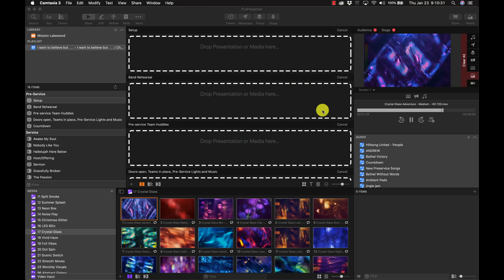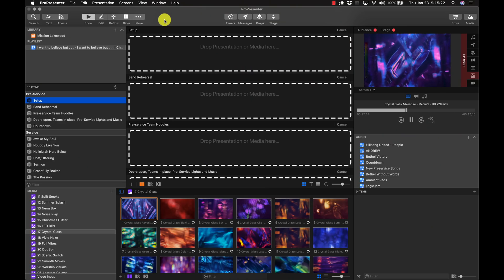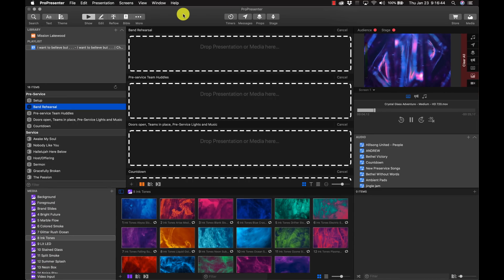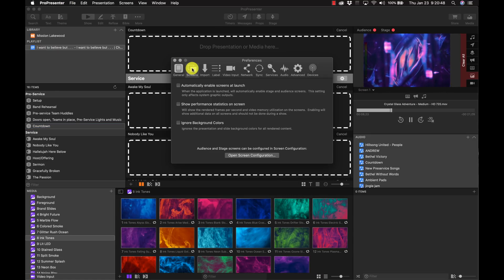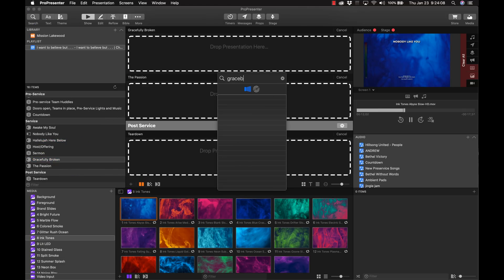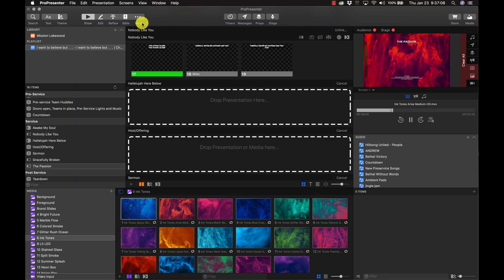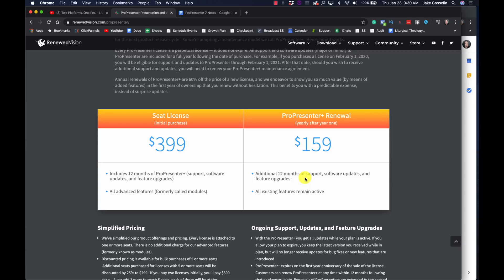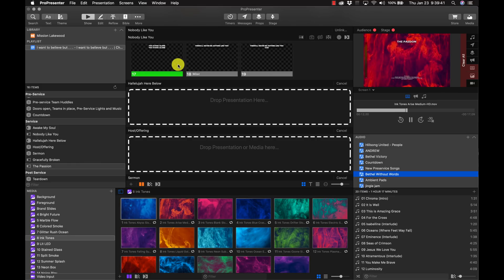ProPresenter 7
Jake shares his initial impressions of ProPresenter 7!

MB01VWQ69XRQNSN